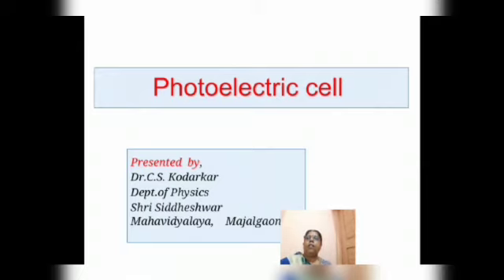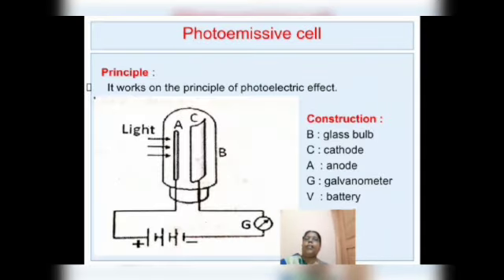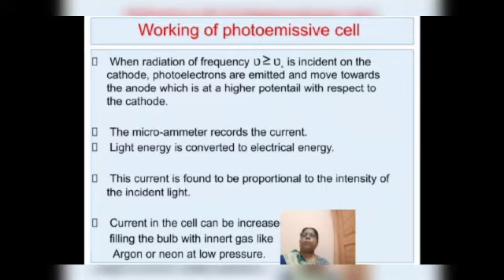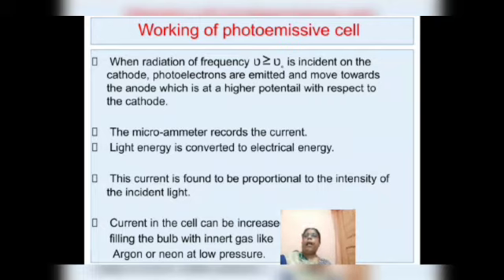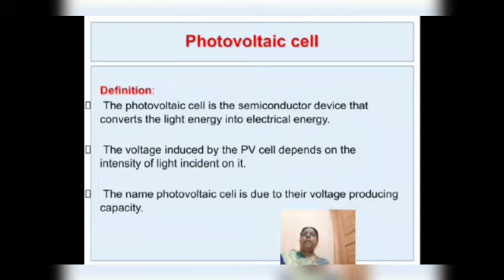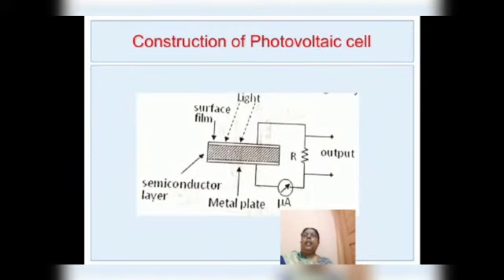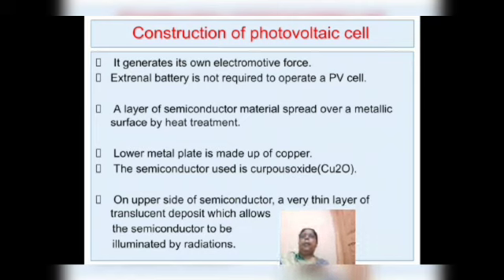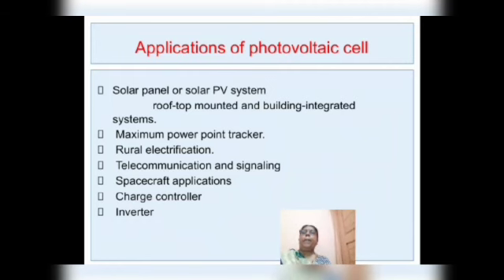Photoelectric Cell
Dr.Kodarkar C.S.